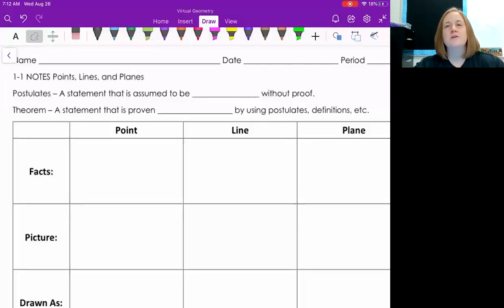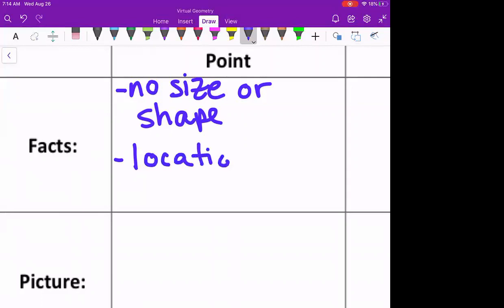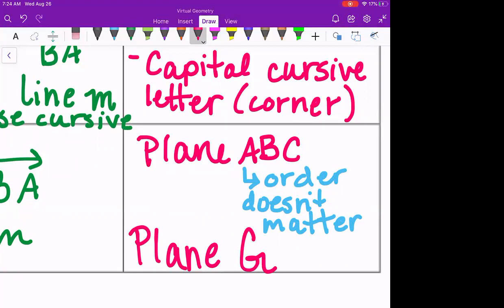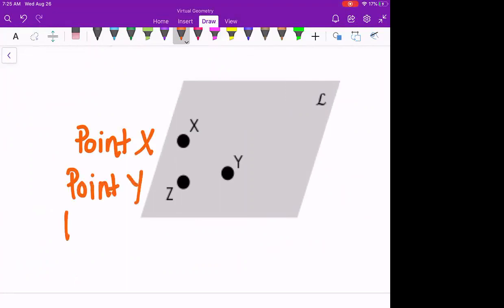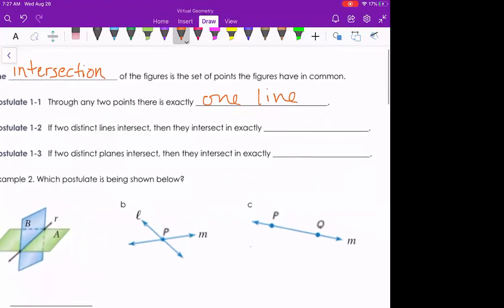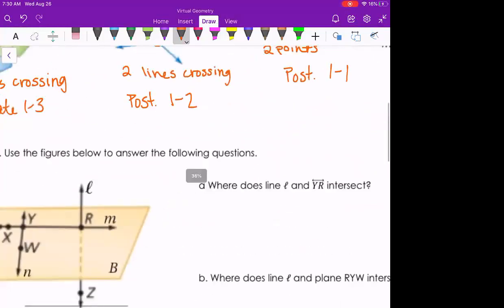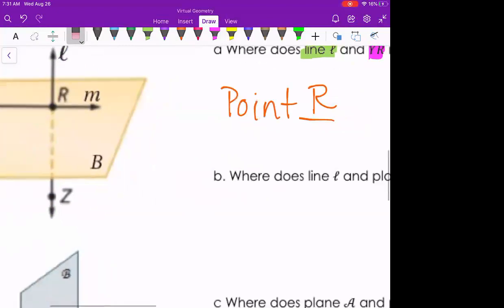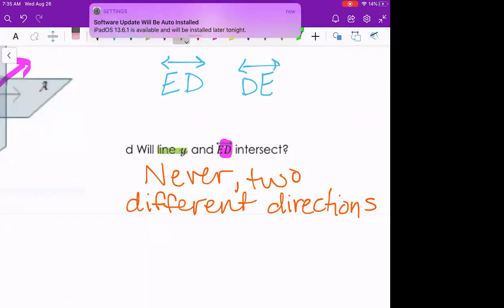Basic Terms: Points, Lines, and Planes